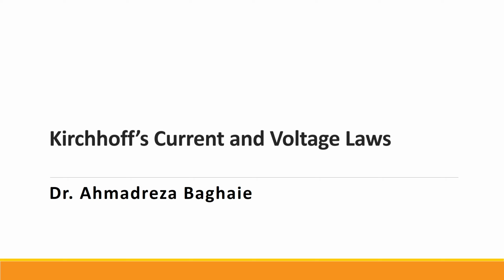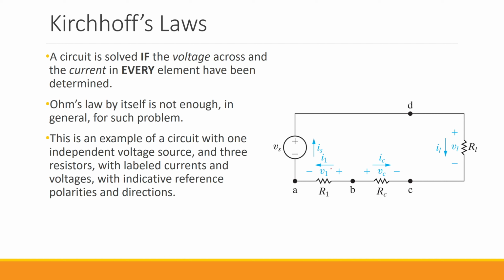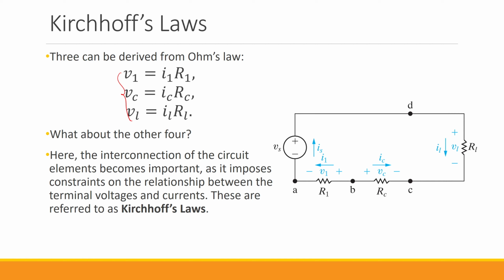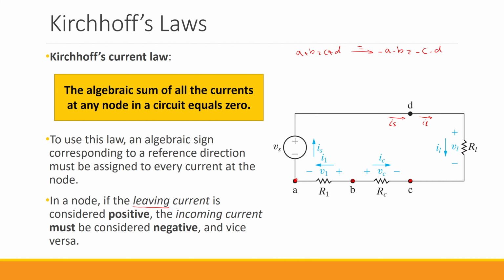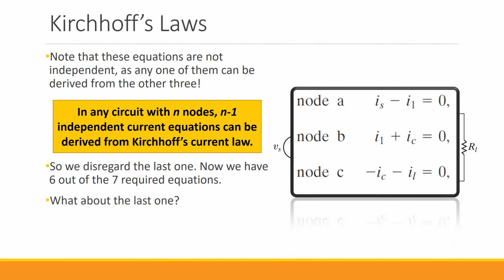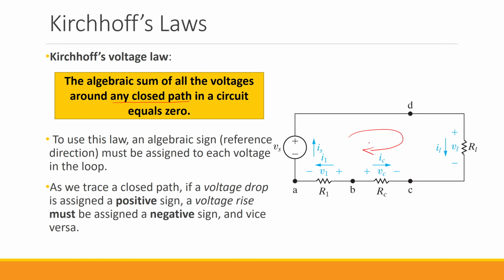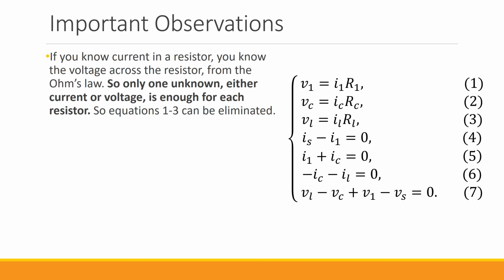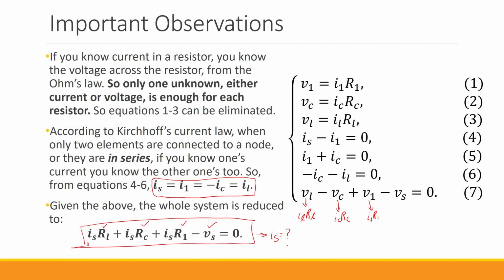10 Kirchhoff’s Current and Voltage Laws